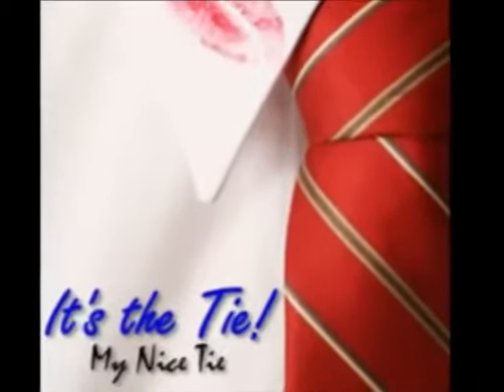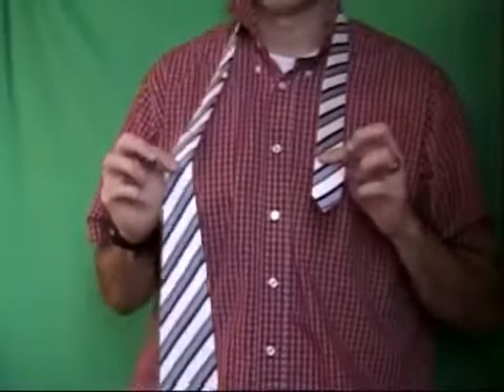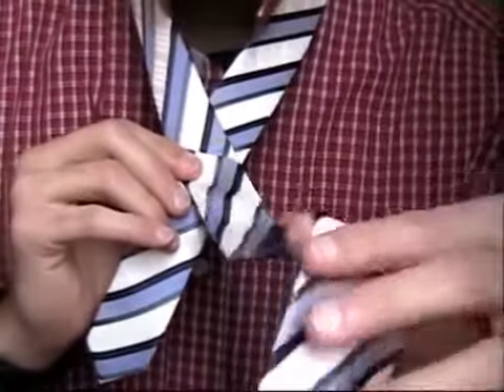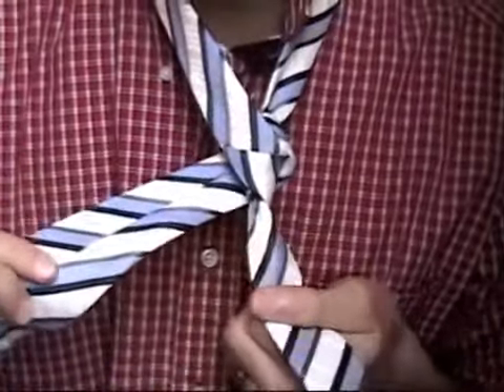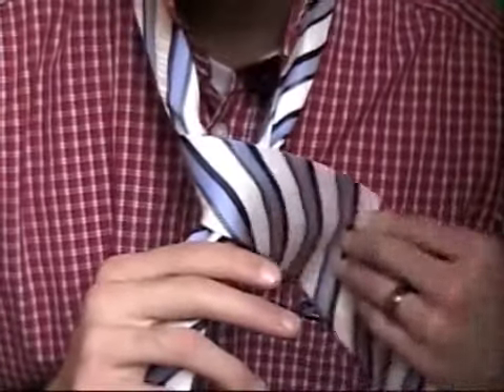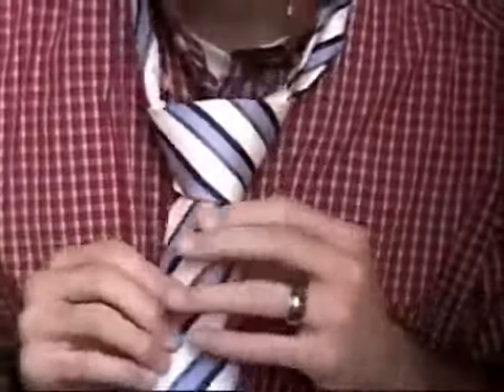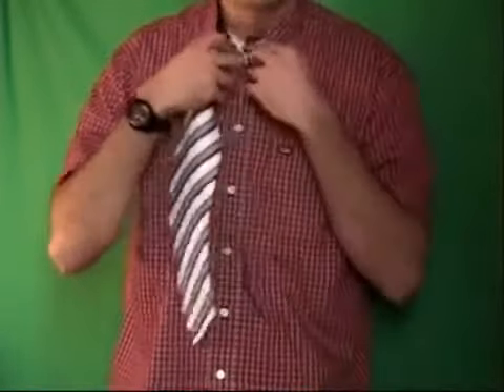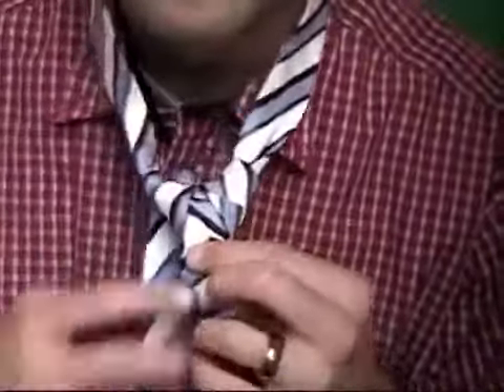ከረባት 24 October 2015